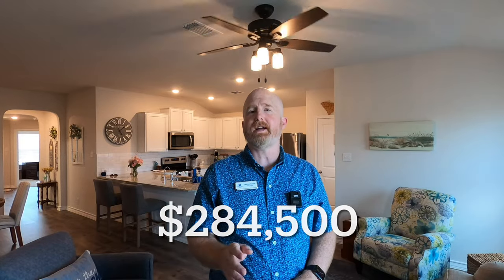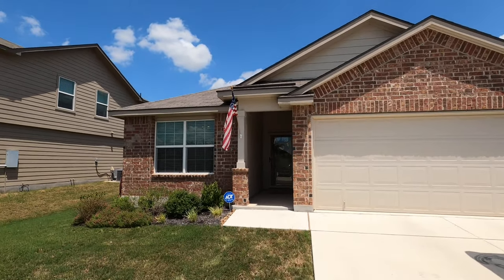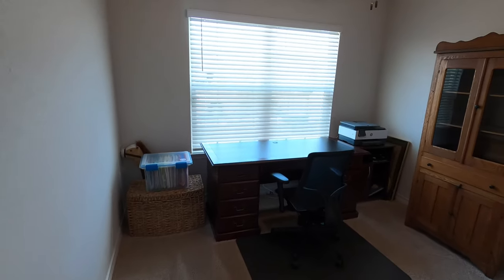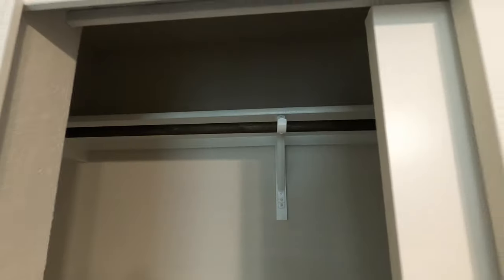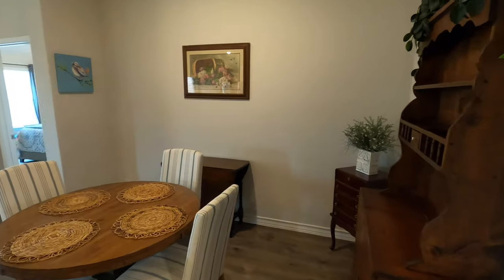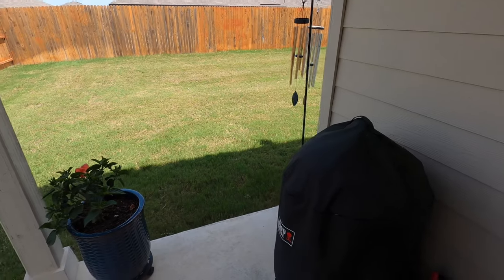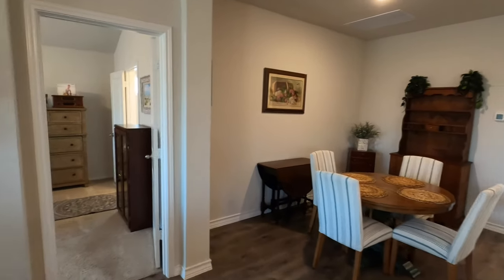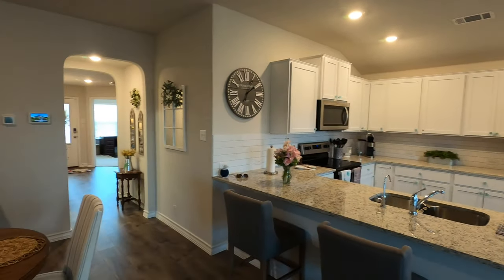Home for Sale, Cibolo Tx, Aug 2024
This home is on the market as of 24 Aug 2024. It's a 3 bed, 2 bath home by DR Horton in the Red River Ranch subdivision just 10 minutes away from Randolph AFB.
 The address is:
414 Sabine River, Cibolo TX